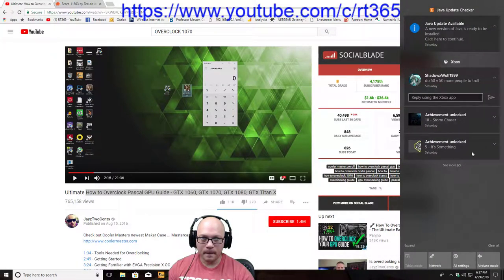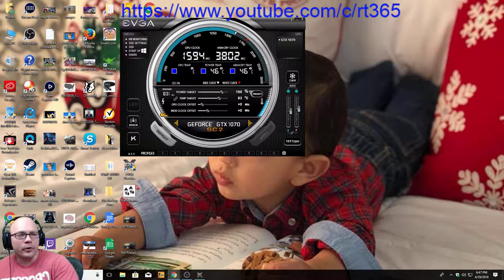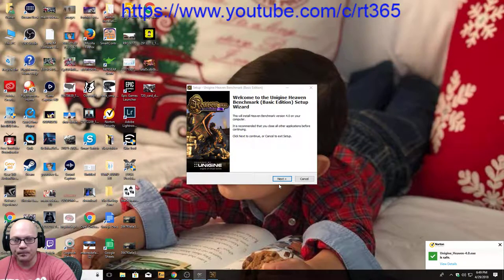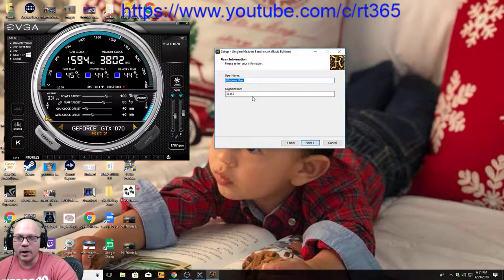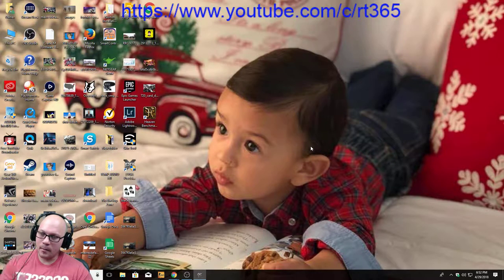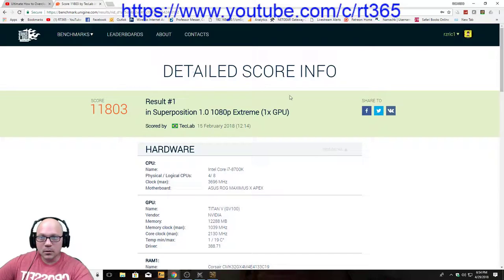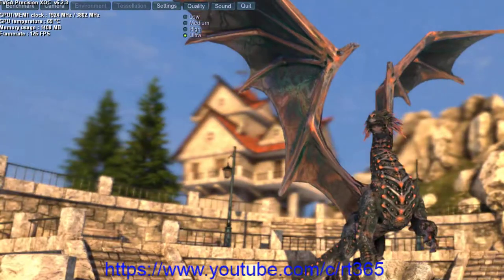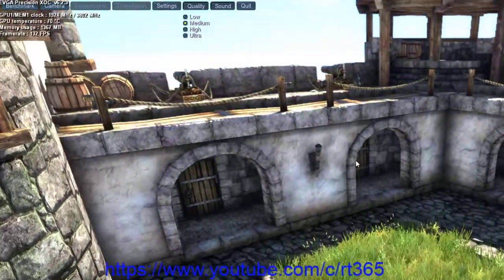How to Overclock GTX 1060, GTX 1070, GTX 1080, GTX Titan X, Unique Heaven Basic ED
How to Overclock Pascal GPU Guide - GTX 1060, GTX 1070, GTX 1080, GTX Titan X